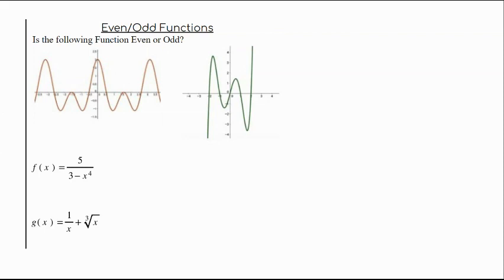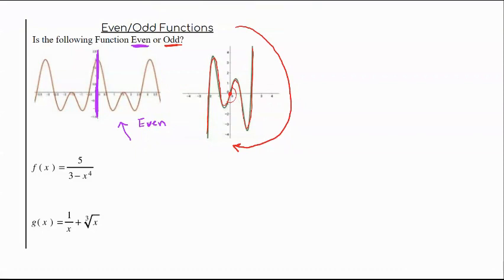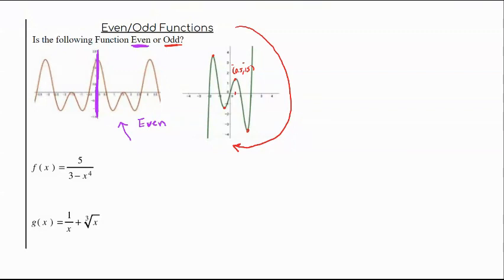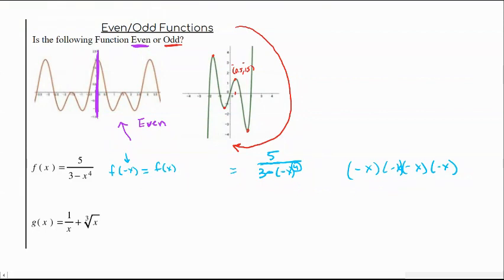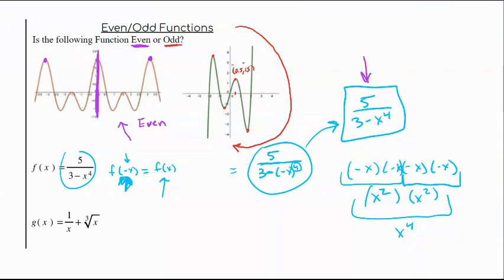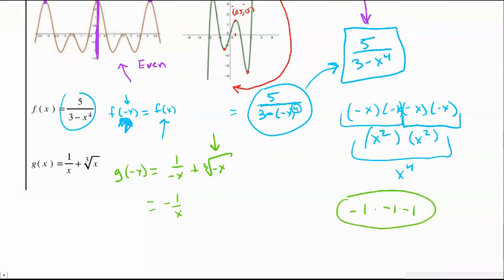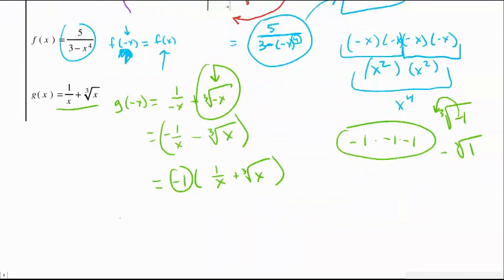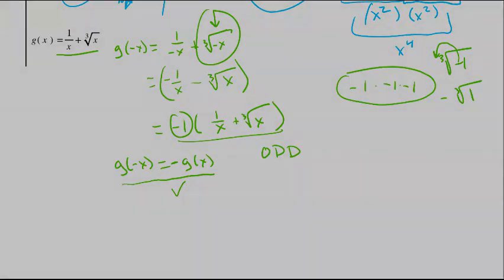PreCalc- Even/Odd Functions